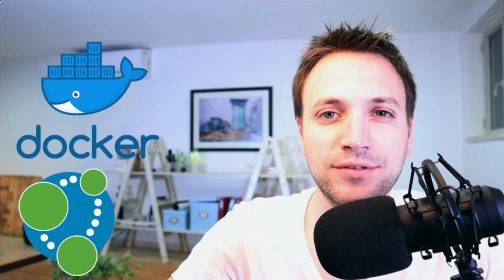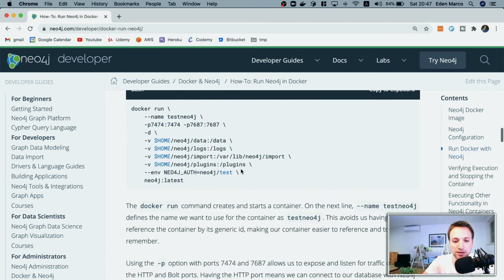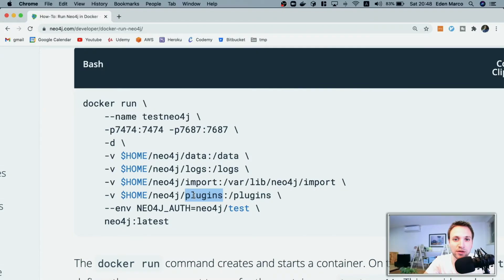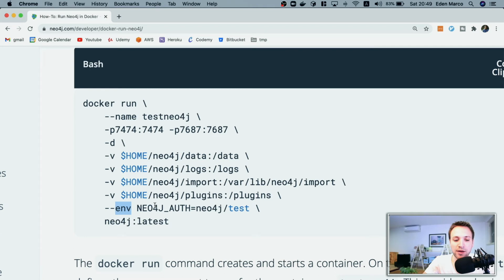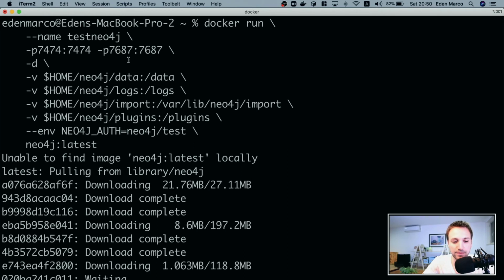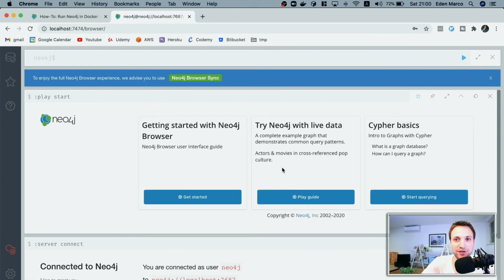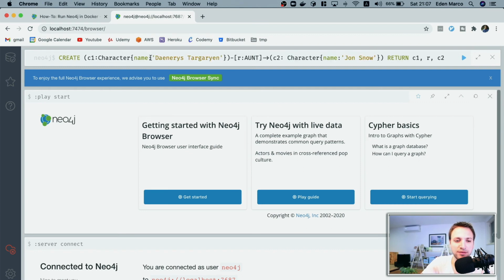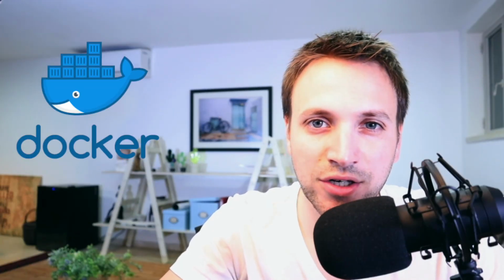How to Run Neo4j in Docker